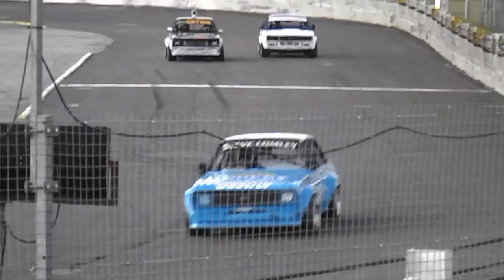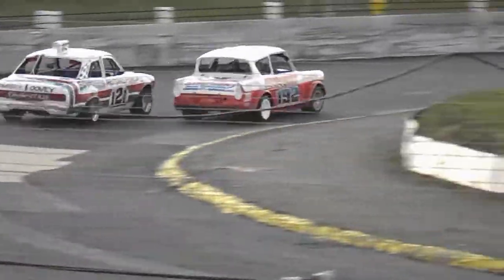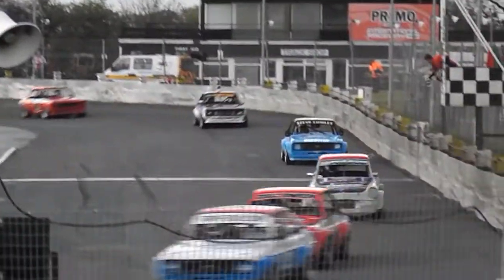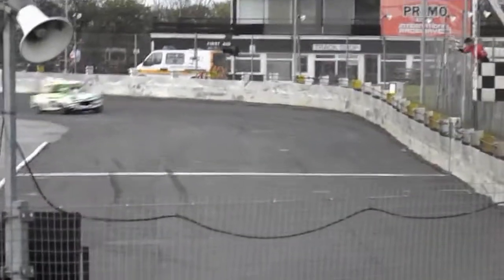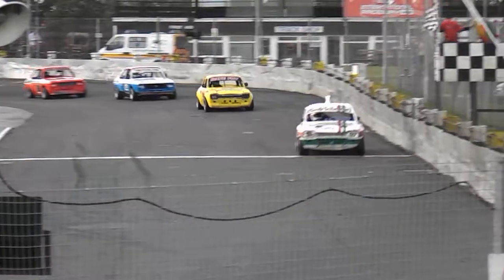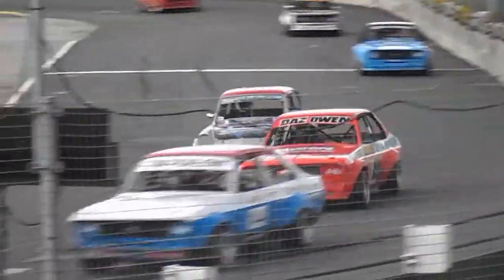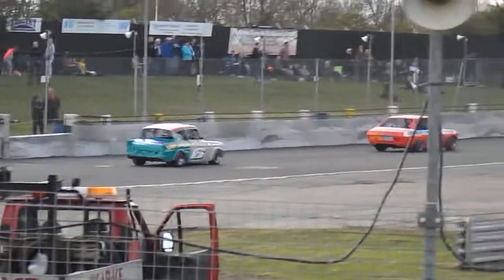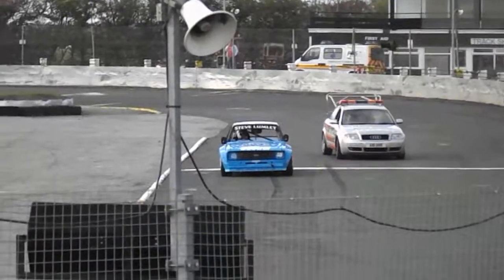Classic Hot Rods. Northampton. 25.4.15. Heat One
A race that looked completely different from those served up so far this season with the form book being turned on its head. a flag to flag victory from relative new boy racer 58 Steve Lumley in his mmaculate SHP prepared Mk2.